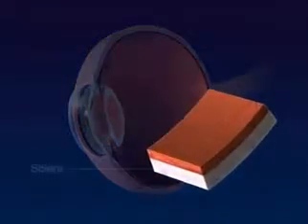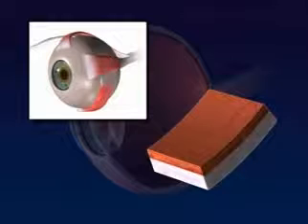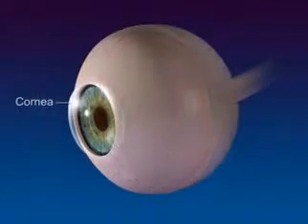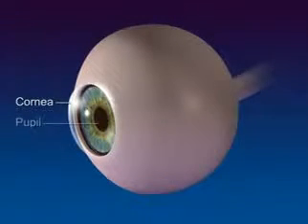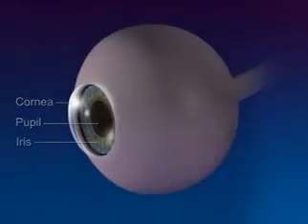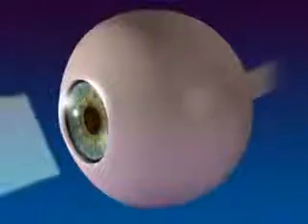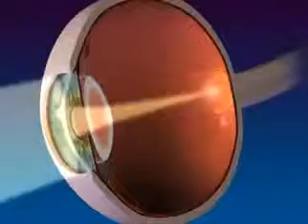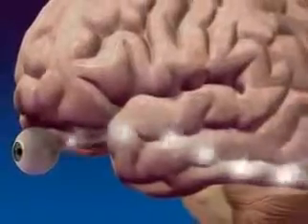Anatomy of the eyes